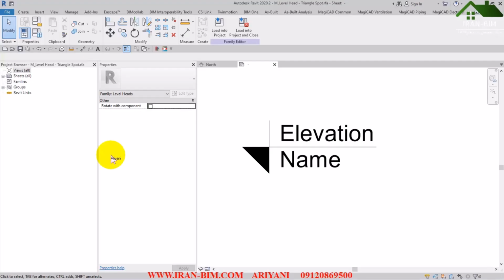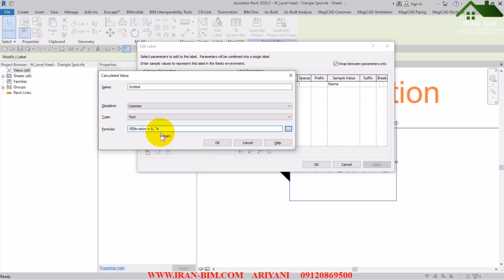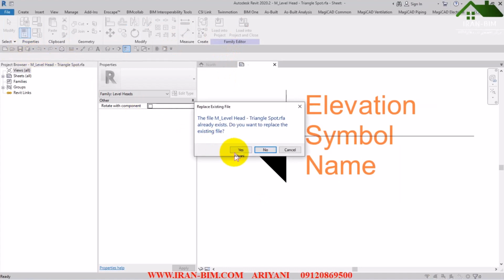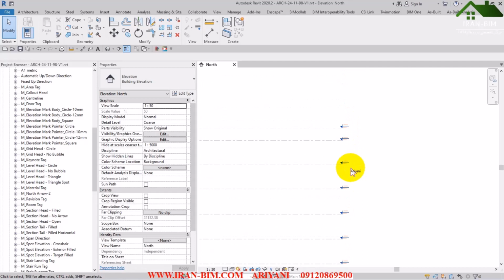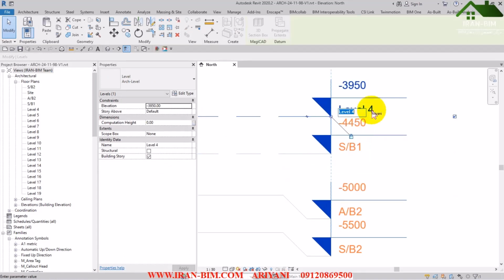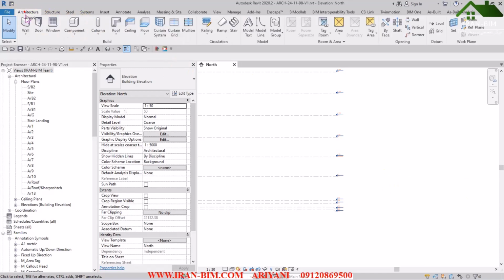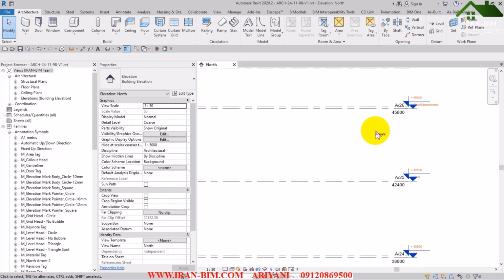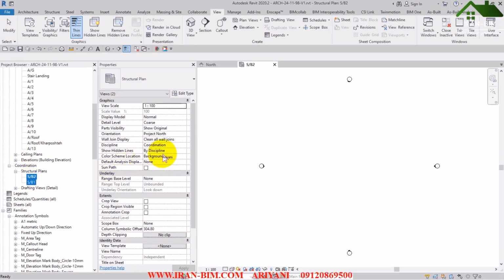Revit Architecture Project Masterclass - Session 3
Most of us have learned Revit Architecture software, but we find ourselves with some difficulties when we want to complete an actual project from start to finish. Since there are some essential methods and standards for modeling and project’s delivery, This project-based course is dedicated to a large-scale Architectural project, in which we have modeled every single item and also have exported whatever a project requires including detail views, plans, shop drawings and schedule tables.